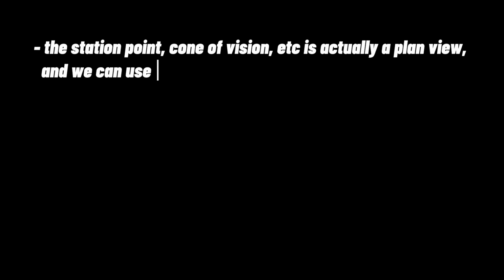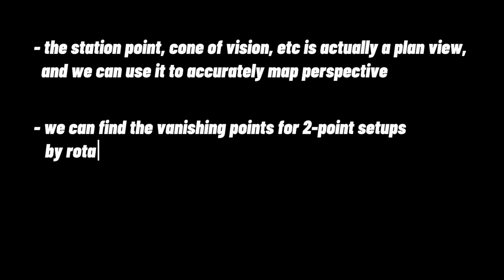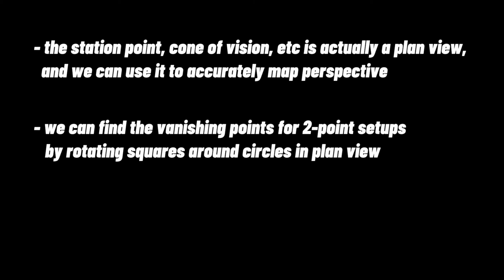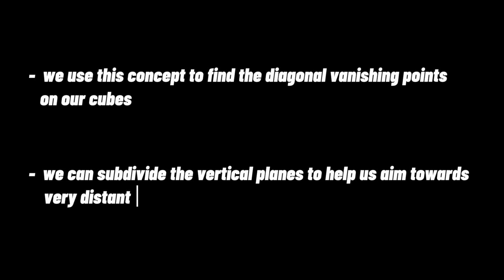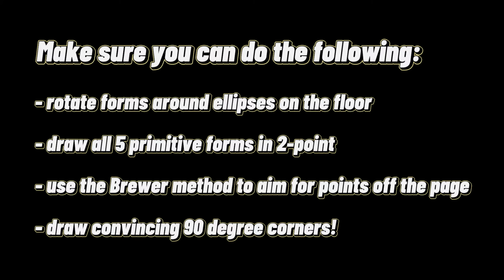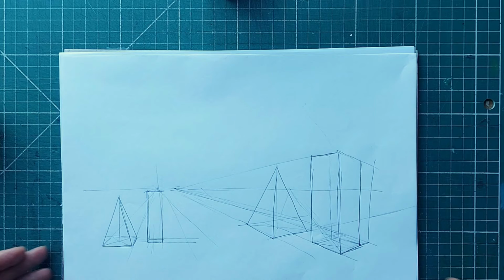Drawing Primitive Forms From Imagination 07 - understanding 2-point perspective - pt.2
Let's look at some of the more complicated questions that exist around 2-point perspective, like how we measure in 2-point, and how we can accurately aim for vanishing points located off the page.

This will involve revisiting some of the trickier aspects we first met when learning about 1-point perspective, but don't be discouraged!

I never draw this stuff out when I am sketching, but, crucially, because I understand these things, I am always aware of them when I draw.

***I apologize for the weird light in some of the footage. I filmed most of this on a day it snowed, and it totally changed the lighting!***

For help, feedback, or learning alongside others, be sure to check out this channel's Discord server - The World's Biggest Art-Learning Experiment:

One has gifs from this video to act as visual aids, and is a much larger file size. The other is just text, designed to be studied alongside this video playlist. The content is otherwise identical.

TIMESTAMPS:
1:59 using a plan view to map out accurate scenes in perspective
4:30 working out height in perspective
5:57 placing vanishing points correctly in 2 point perspective
6:37 working out depth and width with diagonal vanishing points
8:52 the brewer method (aiming for vanishing points that are off the page)
9:48 drawing experiments to try
11:15 recap
11:40 easy and hard mode drawing challenges